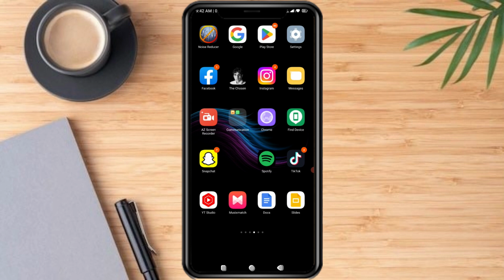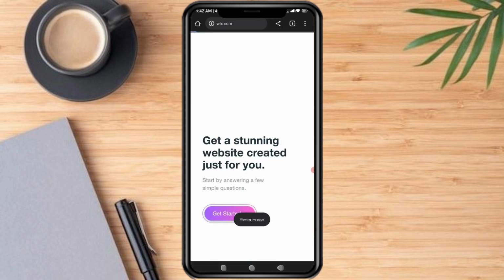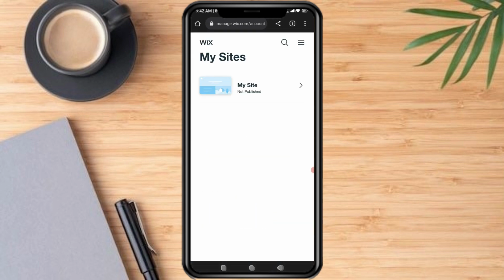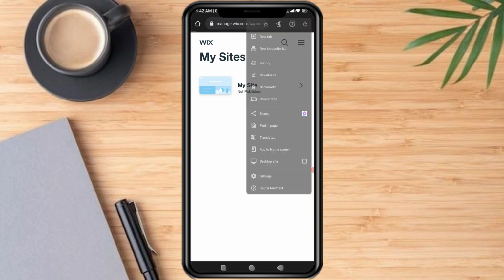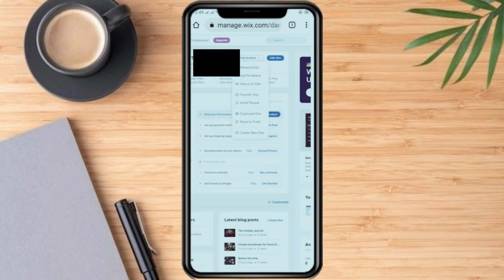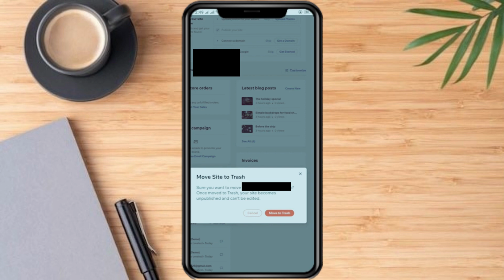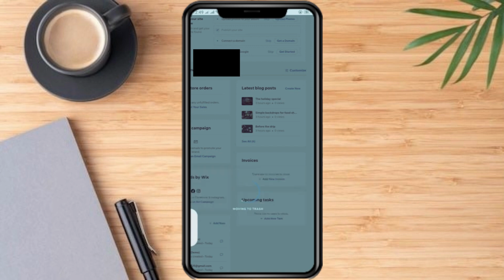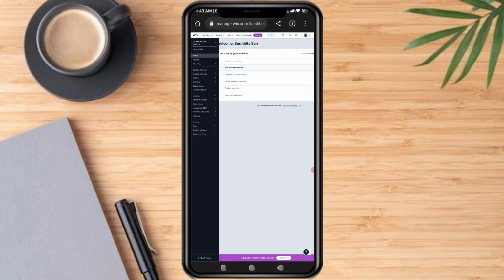How To Delete Wix Website (Phone) | Wix Tutorial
In this video I'll show you How To Delete Wix Website. The method is very simple and clearly described in the video. Follow all of the steps & learn How To Delete Wix Website!